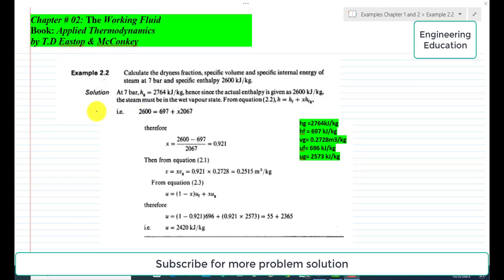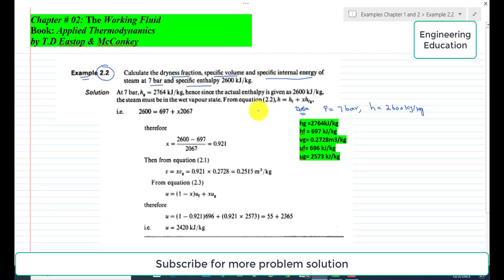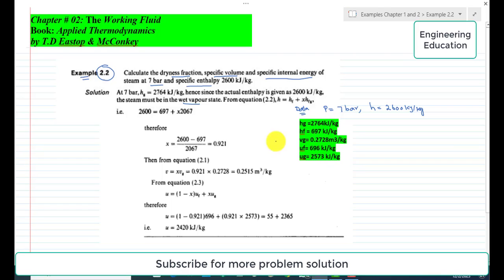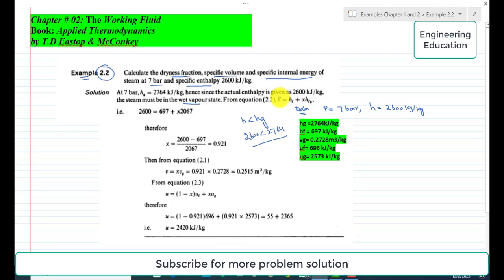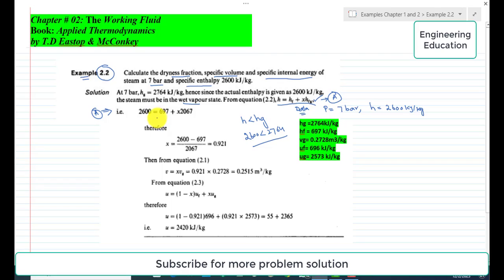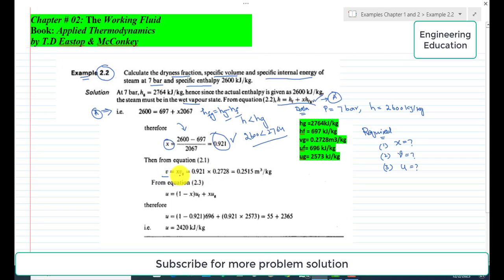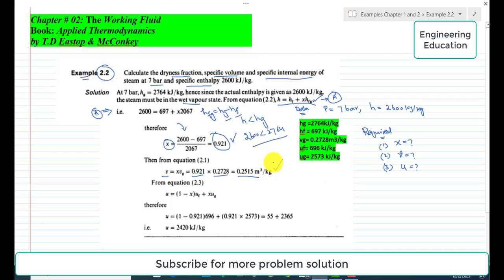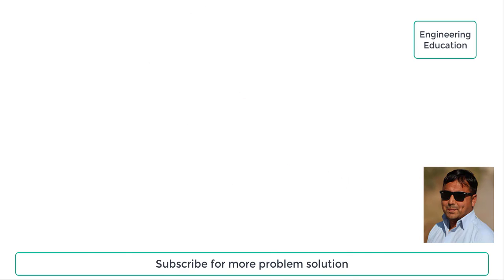Example 2.2:Calculating dryness fraction, specific volume and internal energy of saturated steam.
Example 2.2:Calculating the dryness fraction (x), specific volume (v), and specific internal energy (u) of saturated/ wet steam at 7 bar having a known value of specific enthalpy.